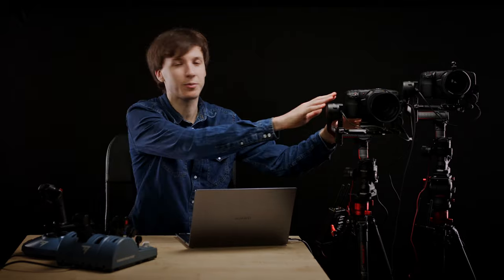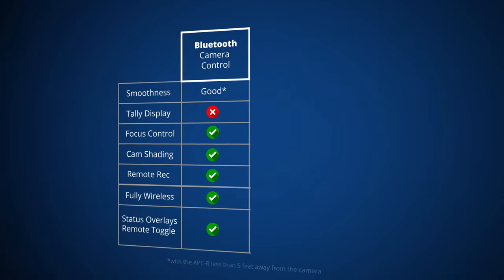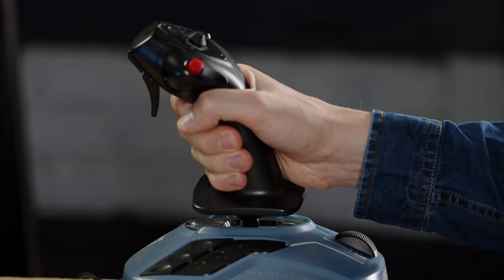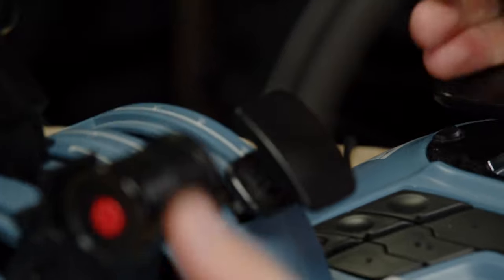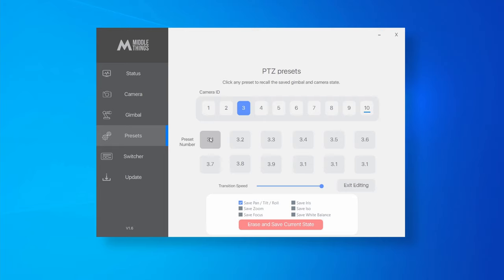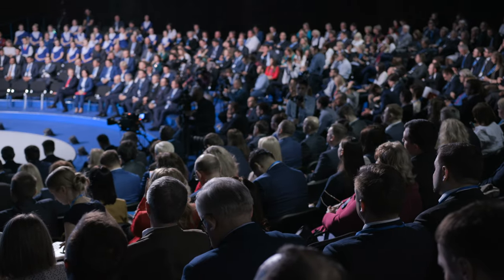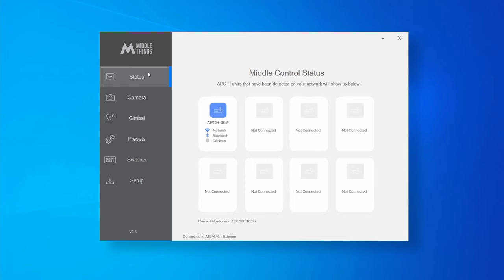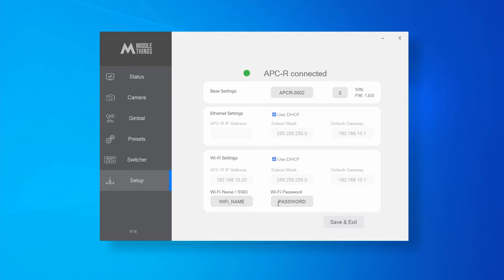How to use the Middle Things APC-R | Full Tutorial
00:00 Intro
00:32 Gimbal Connection
02:43 Bluetooth or HDMI Camera Control
03:48 Pairing the APC-R with the Camera
04:57 Connecting the APC-R to the Network
05:51 Controlling the Gimbal
08:03 Working with multiple Gimbals / Cameras
09:32 Joystick Mapping demo
11:34 Setting up the DJI Focus Motor
12:09 Connection with the ATEM
12:44 Position Presets
18:35 Wireless Connection (Wi-Fi)
23:24 Important notes
24:04 Updating the APC-R